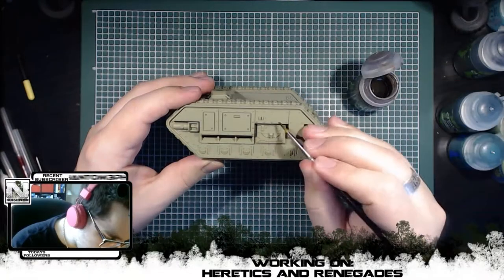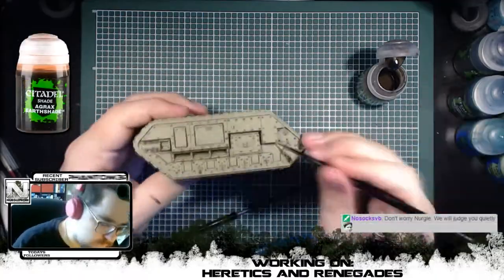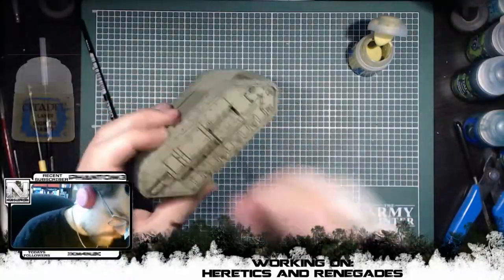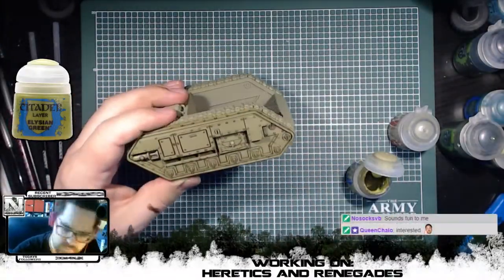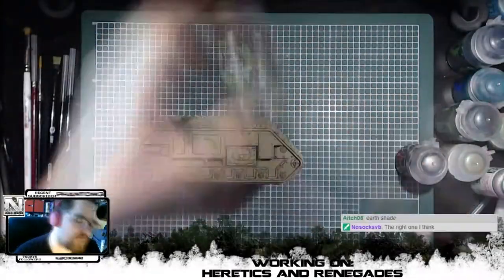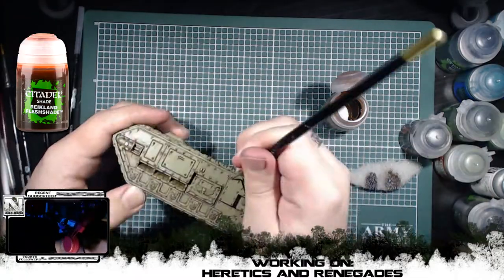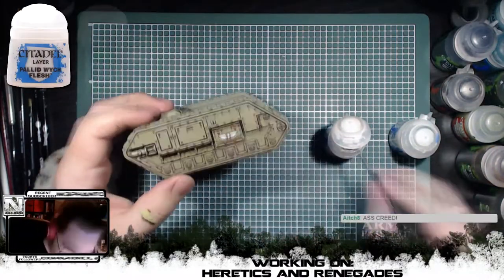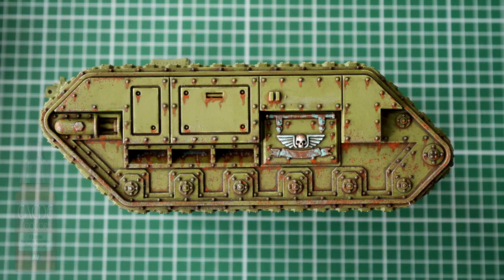Nurgleprobe | Painting a Heretics Basilisk | Part 1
It's about time! After many editing issues it's finally up. My very first timelapse from one my creative streams. I plan to do alot more 40k content and "creative" streaming in the future.

Close up of the finished model - 6:38

Play smart, play nice, cya online.
- Nurgleprobe ♥